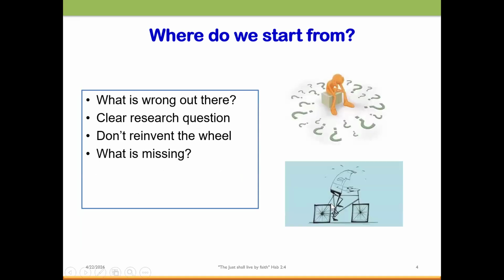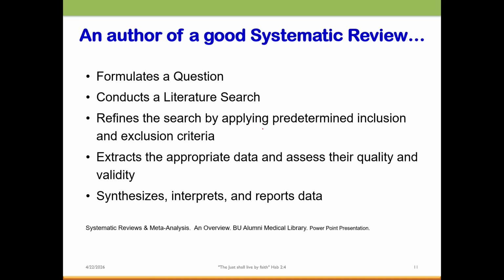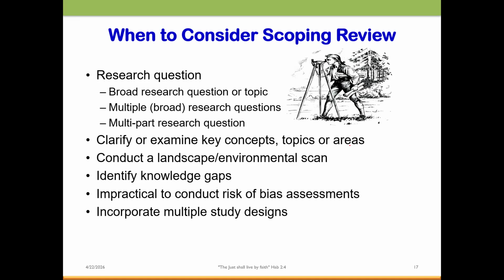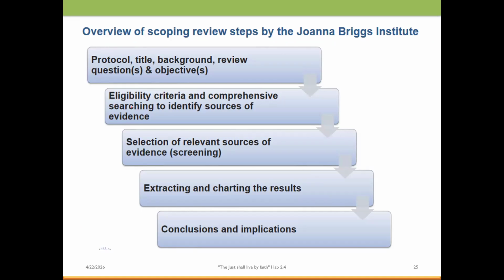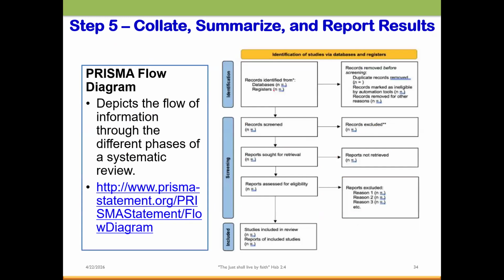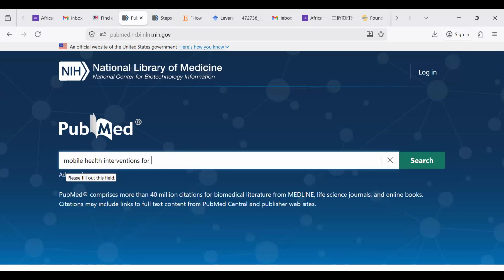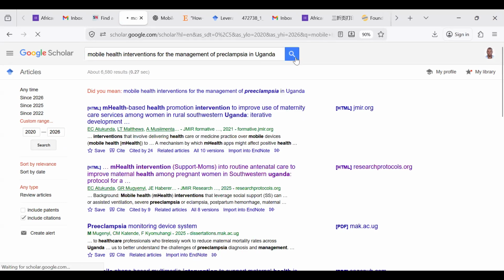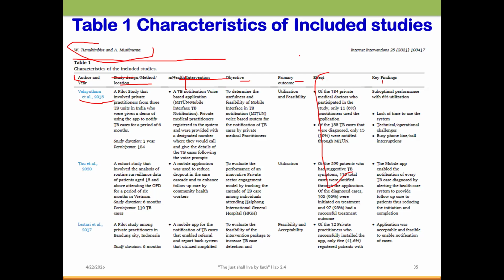Writing a Scoping Review Paper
This video is part of the Bi-weekly Seminar series centered on helping Doctoral Researchers by the African Health Informatics Research Institute (AfHIRI)